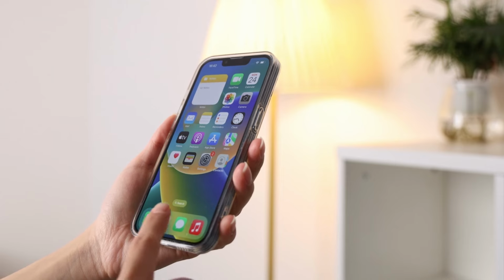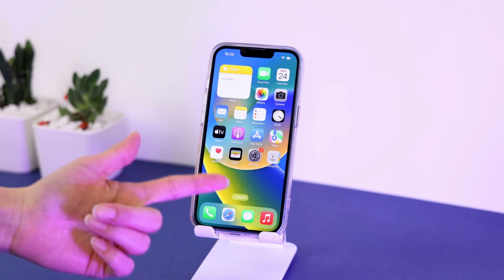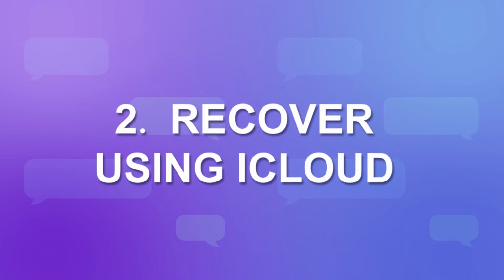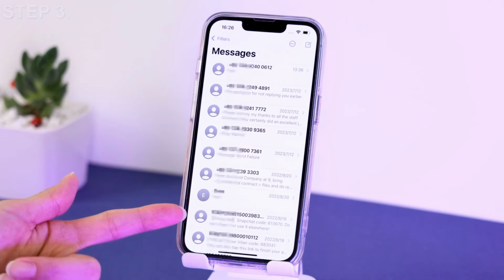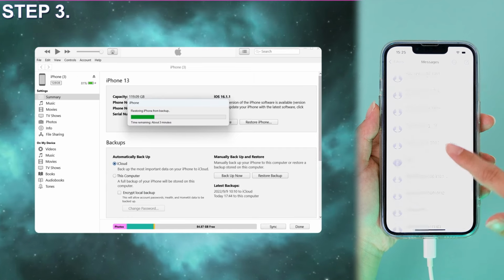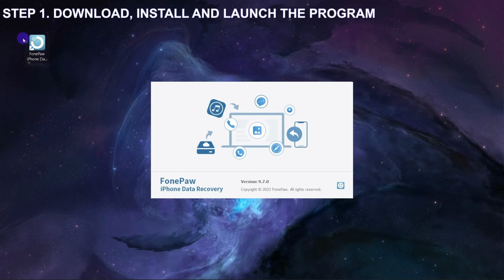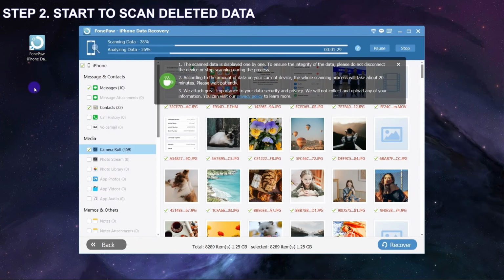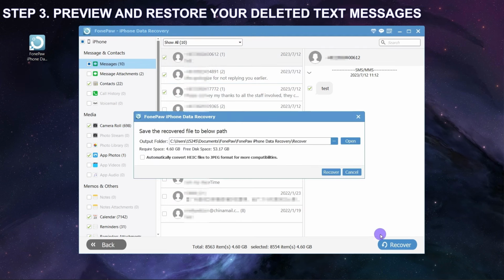How to Recover Deleted Messages on iPhone WITHOUT Backup? 4 Ways to Retrieve Deleted Messages iOS 17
Did you just realize that you lost important text messages on your iPhone? No worries, this video will tell you how to recover your iPhone text messages in 4 ways! Try FonePaw iPhone Data Recovery to recover your messages WITHOUT backup

Timestamps:
0:00 Intro
0:15 Recover in iOS 16 / 17
0:41 Recover Using iCloud
1:08 Recover Using iTunes
1:33 Use FonePaw iPhone Data Recovery WITHOUT Backup
1:56        Step 1. Download, Install and Launch the Program
2:07        Step 2. Start to Scan Deleted Data
2:17        Step 3. Preview and Restore Your Deleted Text Messages

- How to Restore Deleted Contacts on iPhone (Complete Tutorial)

Why do you choose FonePaw Data Recovery?
- Recover permanently deleted photos/videos/contacts/messages from iPhone WITHOUT backup
- Preview, select and retrieve the deleted data from a previous iTunes or iCloud backup

Wanna know more about recovering deleted data from iPhone/iPad and other iOS devices?

In this video, you will know:
how to recover deleted messages?
how to recover deleted messages on iphone?
how to recover deleted messages on iphone without backup?
how to retrieve deleted text messages on iphone?
how to retrieve deleted text messages iphone without backup?
how to recover deleted text messages?
how to recover deleted text messages on iphone?
how to recover deleted messages iphone?
how to recover deleted text messages iphone?
how to recover deleted texts iphone?
how to recover deleted text messages on ios 16?